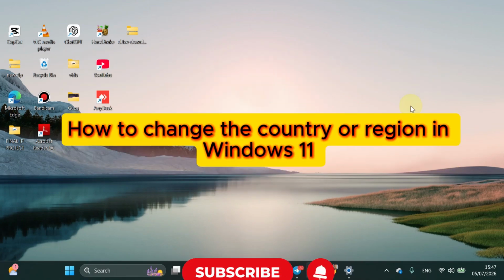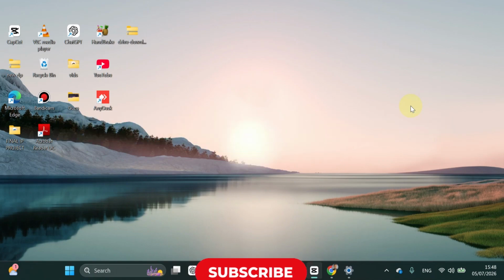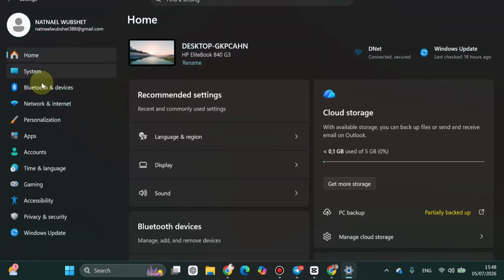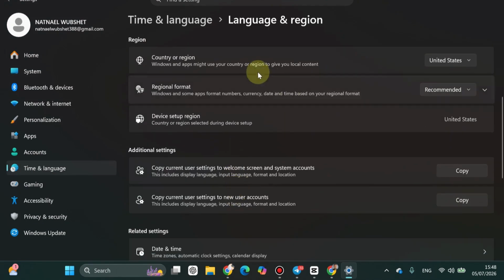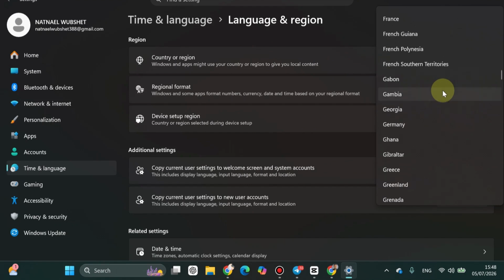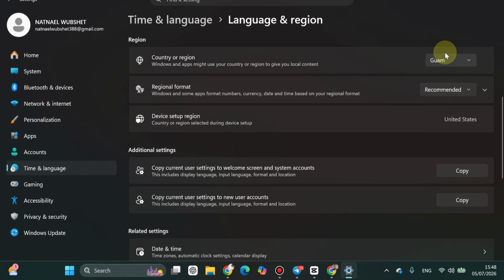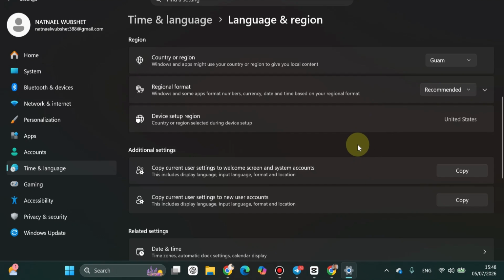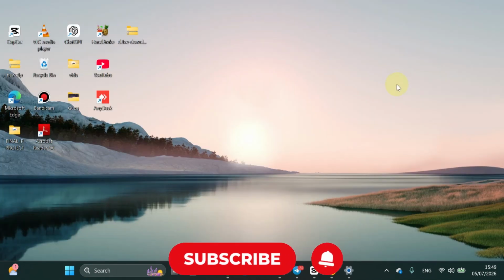How To Change The Country Or Region In Windows 11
Learn how to change the country or region in Windows 11 with this easy step-by-step tutorial. In this video, you'll learn how to update your regional settings, change your country or region, adjust regional formats, and understand how these settings affect apps, the Microsoft Store, language preferences, and system features. Perfect for beginners and Windows 11 users.